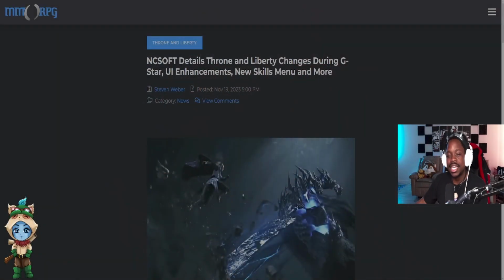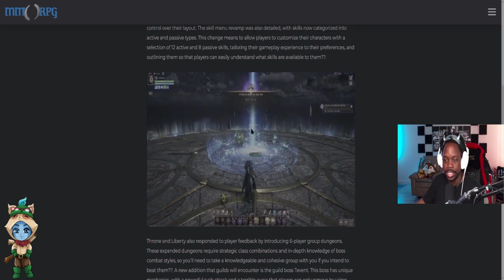PaperSin Presents | Throne and Liberty G-Star Announced Changes | A Wake N' Baked Newscast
This game is looking better and better!

I OWN THE COPYRIGHT TO THE OUTRO MUSIC!
IT WAS CREATED BY: davinchi_beatz ON FIVERR